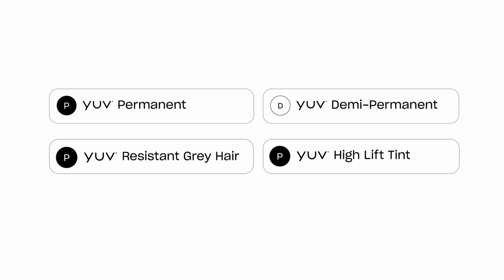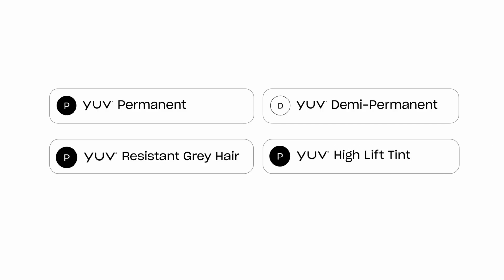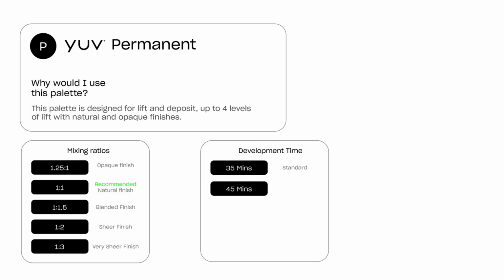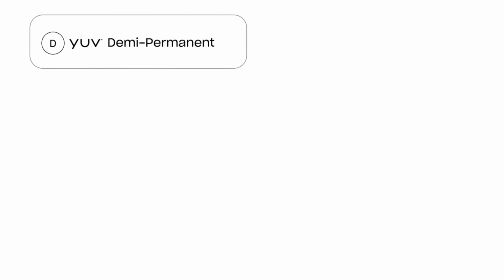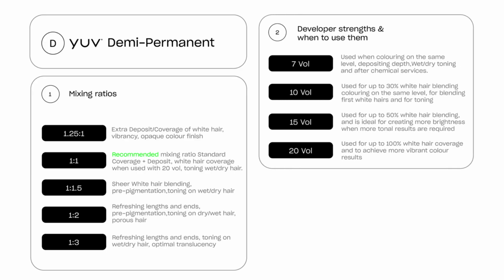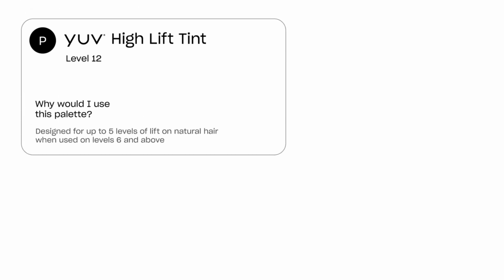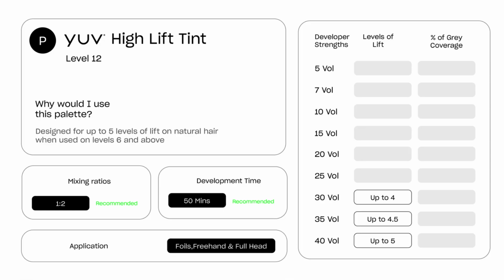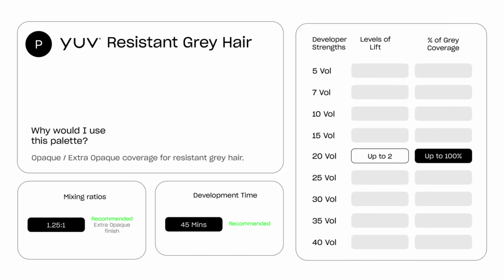yuv® Dye Types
An overview of all yuv® dye types.